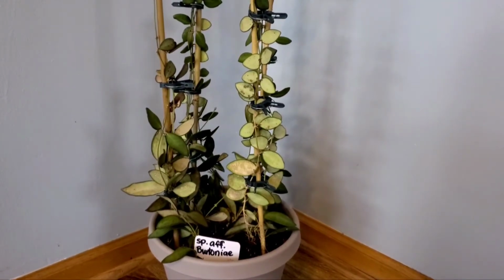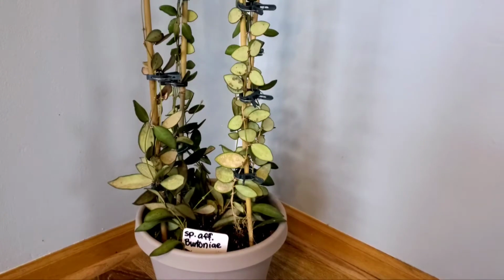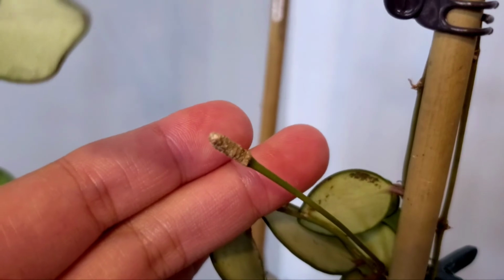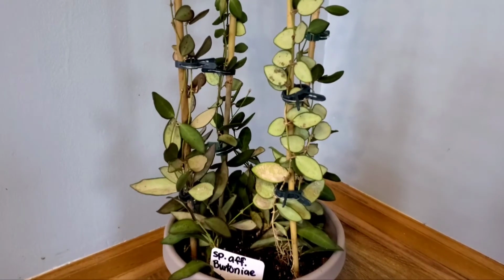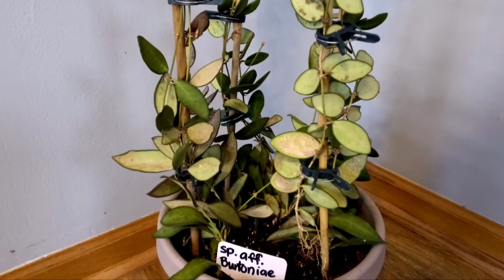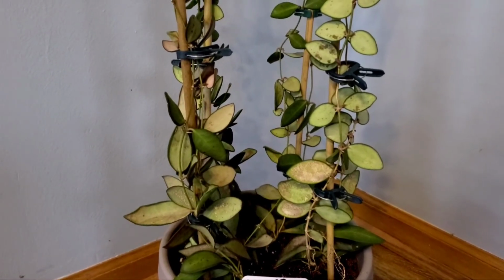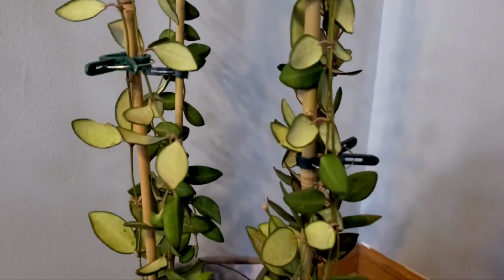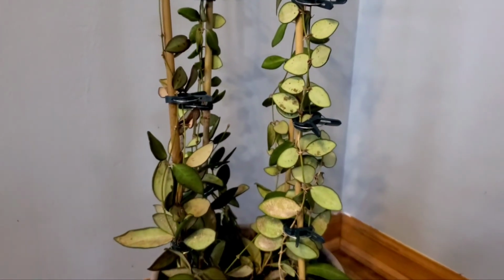Hoya Sp. Aff. Burtoniae Part 001 | Plant Vlog 248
Dicsount code:  NATASHAHARPER20

Plant Store options

What I use to clean leaves

What I used to water after transplanting

LED Plant Lights